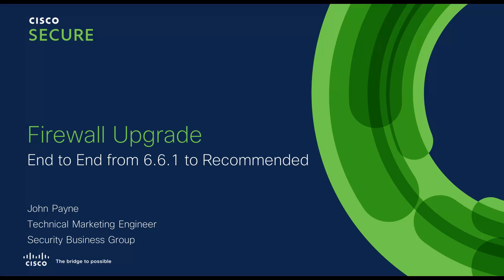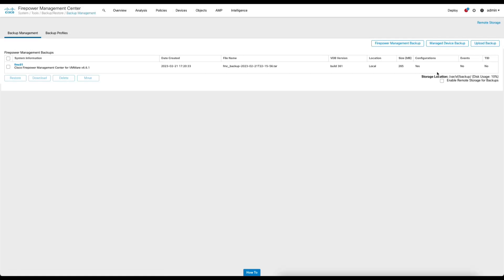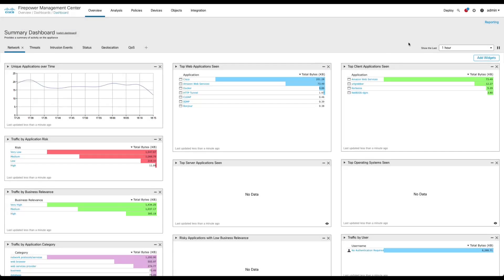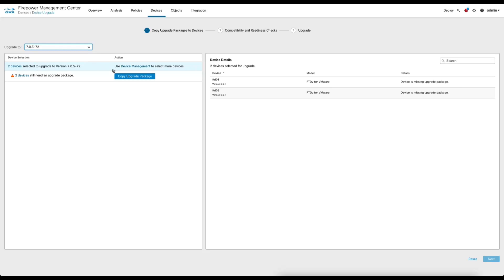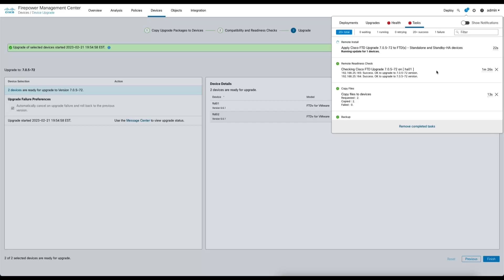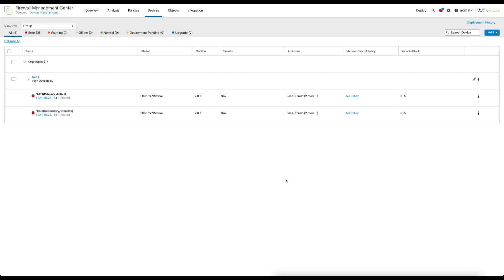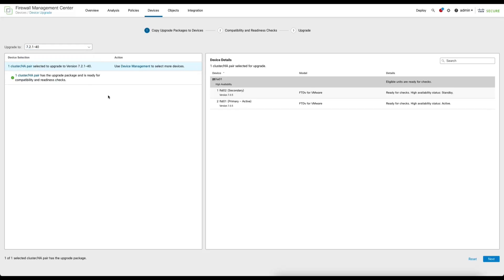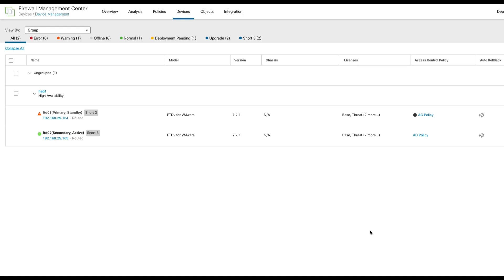Cisco Secure Firewall - 6.6.1 to 7.0.5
In this video, John takes us through the upgrade process for customers on the 6.6.1 release to the recommended 7.0.5 release (currently). At the end of the video, he also reviews the 7.2.1 user experience.

Timestamps:

0:00 - Intro
0:20 - Overview / Backup
1:05 - FMC Upgrade
1:45 - Validate Upgrade to FMC
2.10 - FTD High Availability Pair Upgrade Wizard
3:45 - Validate Upgrade to FTD High Availability Pair
3:59 - FMC on version 7.2.1
5:52 - Outro